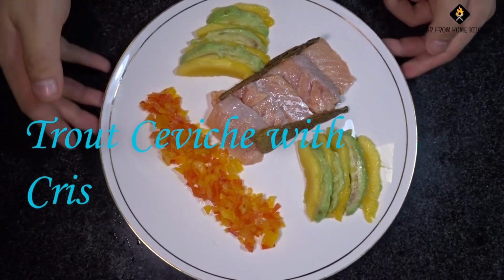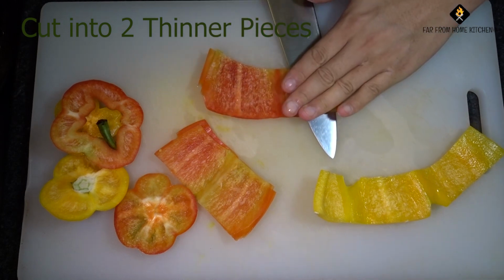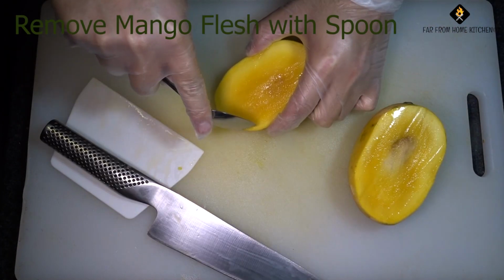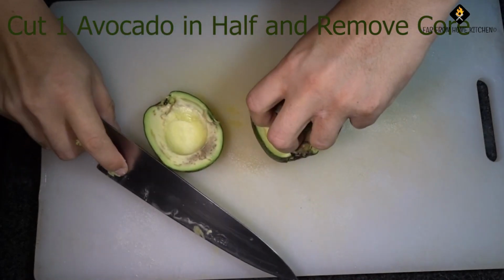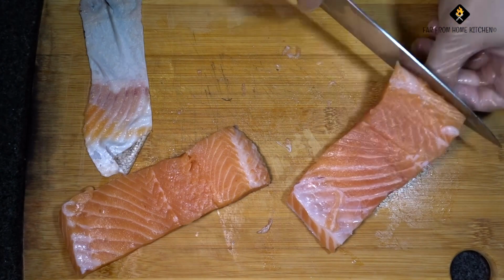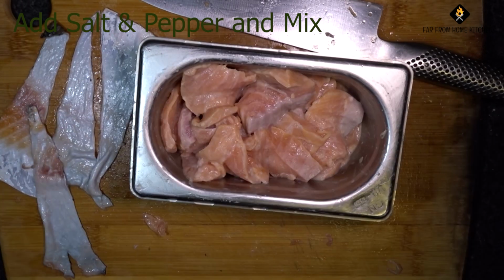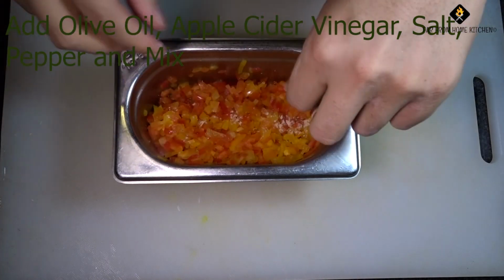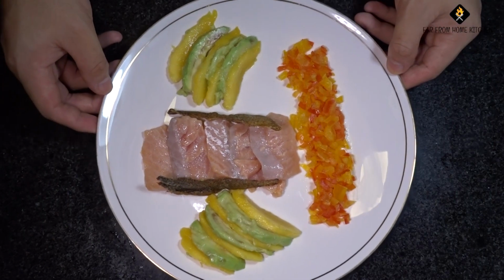Trout Ceviche with Summer Salad and Crackling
I just bought a very fresh Iranian trout and came up with this recipe. No cooking required except for pan-frying the crispy fish skin. Restaurant-style food easily and economically made at home. Hope that you find the video useful and enjoyable!